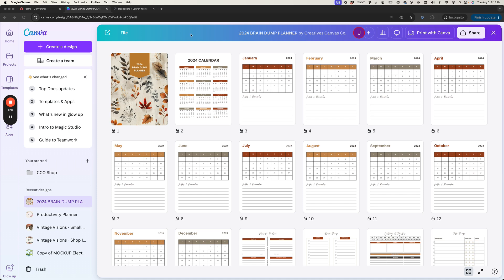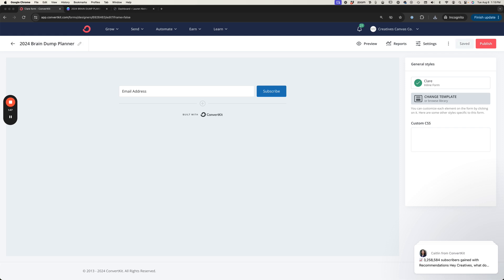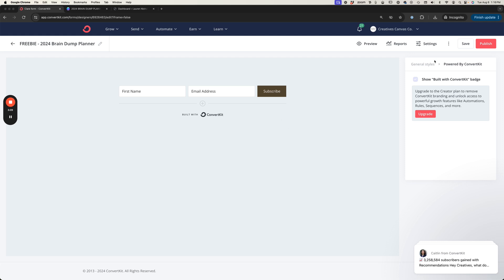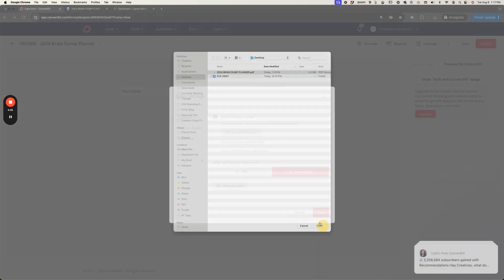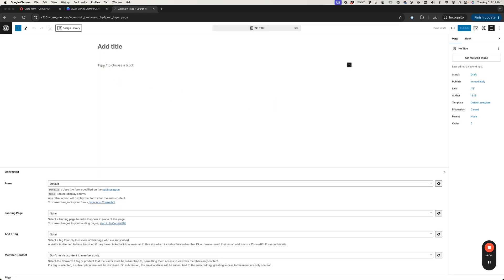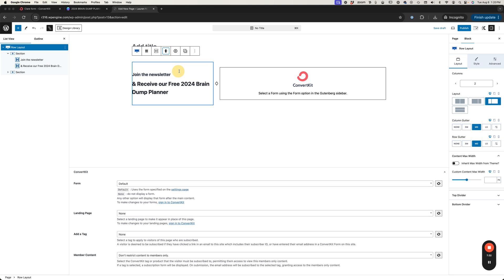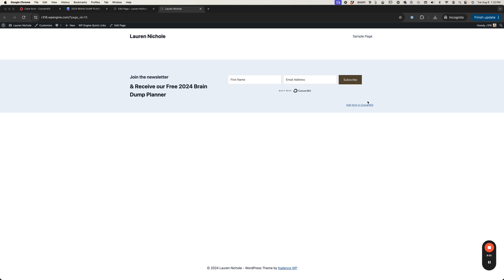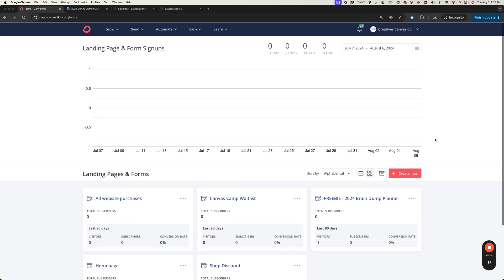How to Deliver a Freebie with Kit (formerly ConvertKit)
🎉 Learn How to Deliver a Freebie with Kit (formerly ConvertKit)! 🎉

In this step-by-step tutorial, I'll show you exactly how to set up and deliver a freebie to your subscribers using Kit. Whether you're offering a lead magnet, checklist, e-book, or any other free resource, this guide will walk you through everything from creating your form to automating the delivery process. 🙌

By the end of this video, you'll have all the tools you need to grow your email list and deliver your freebies effortlessly!